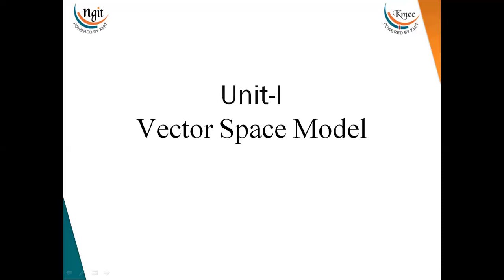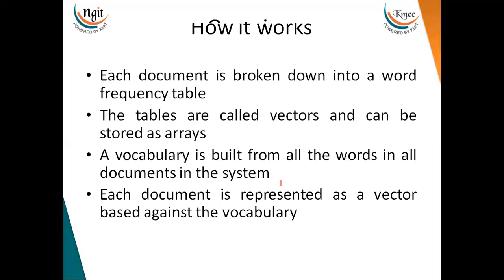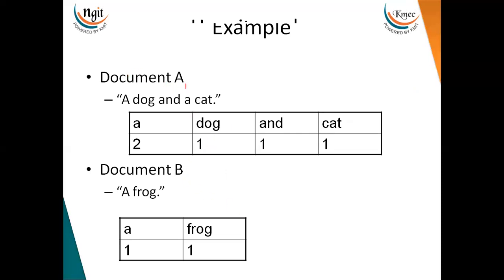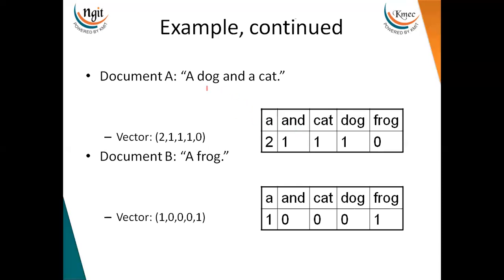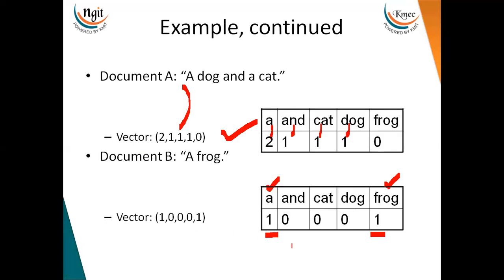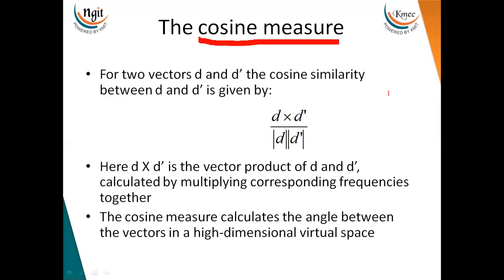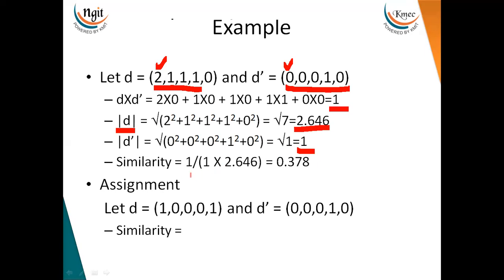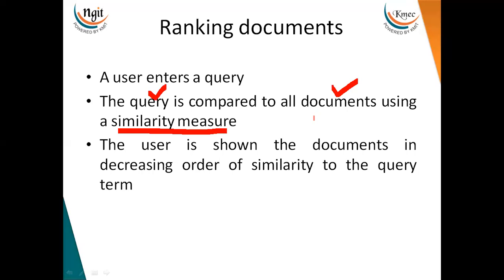1.2. Vector Space Model